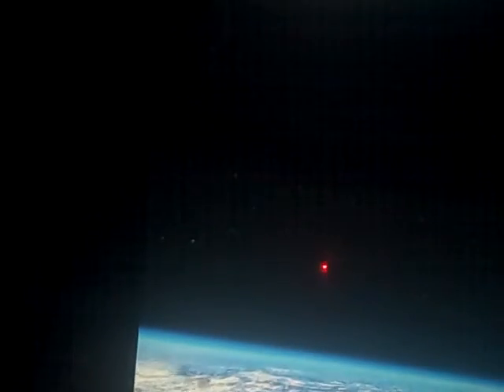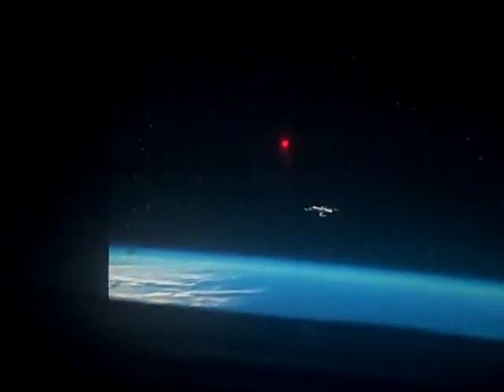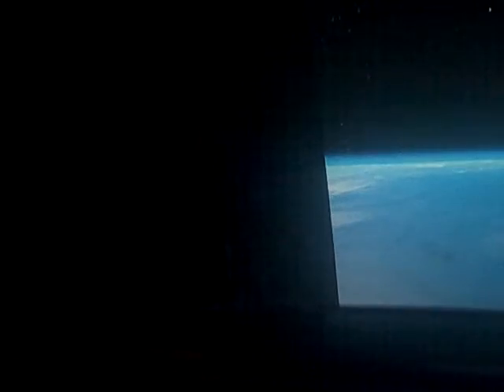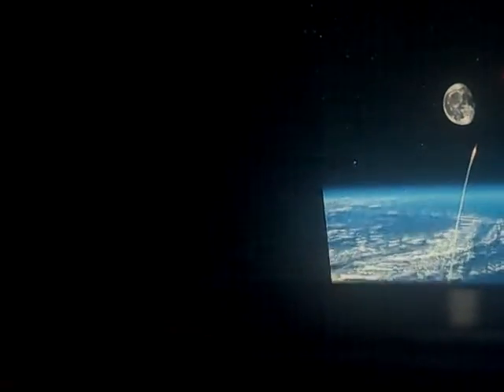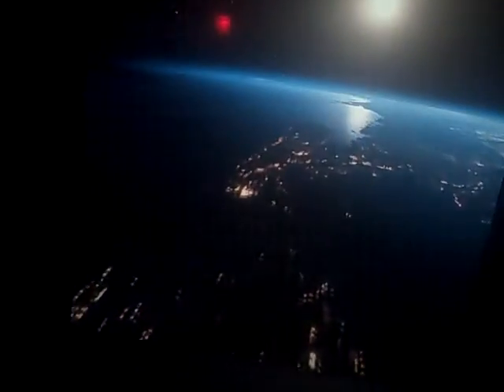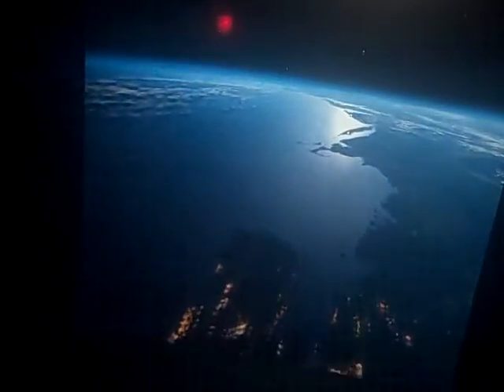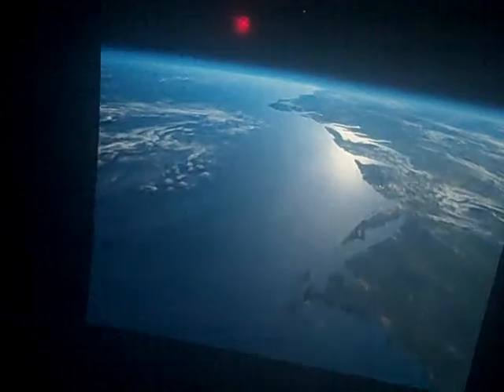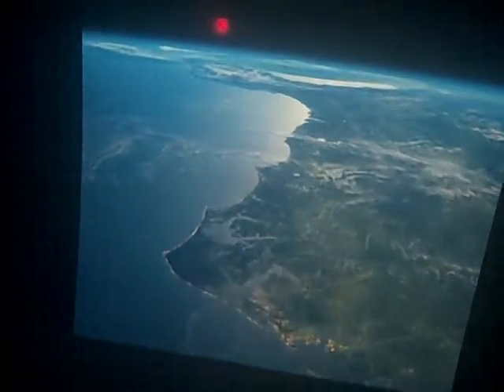Mission: Space Ride I Think in Epcot November 23, 2019 Part 2